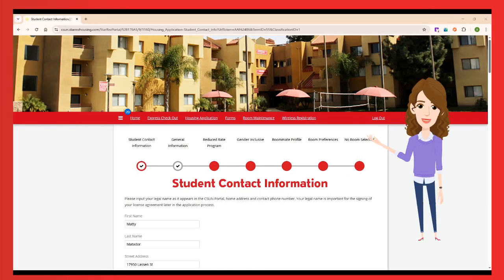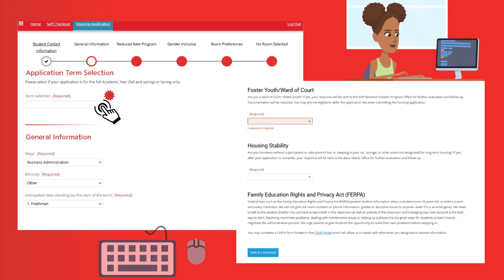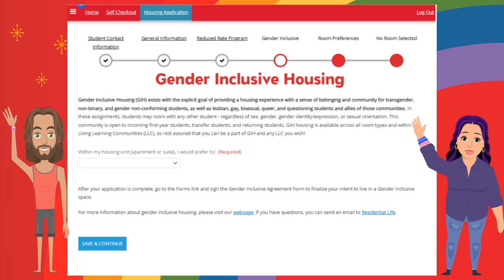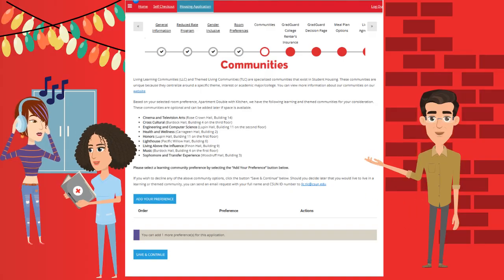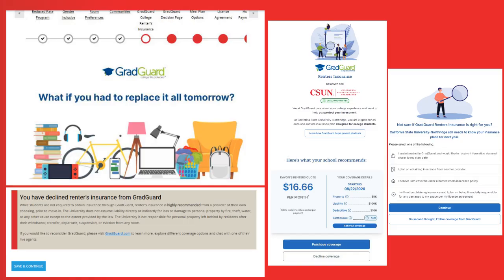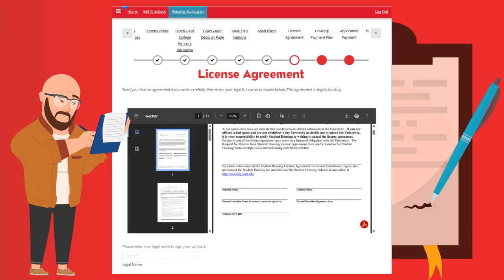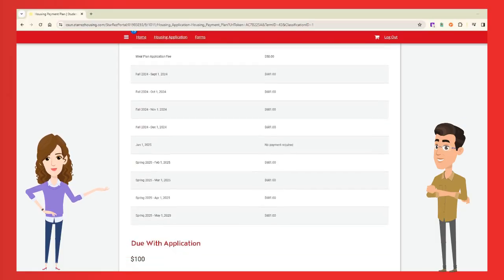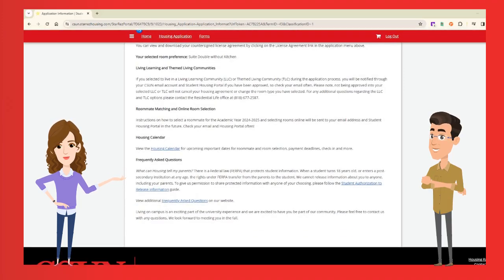How to Apply for CSUN Student Housing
CSUN Student Housing application how-to video.